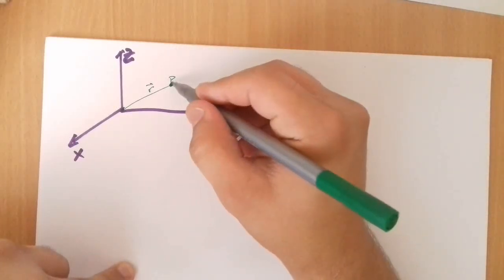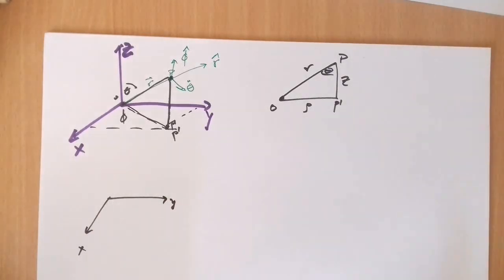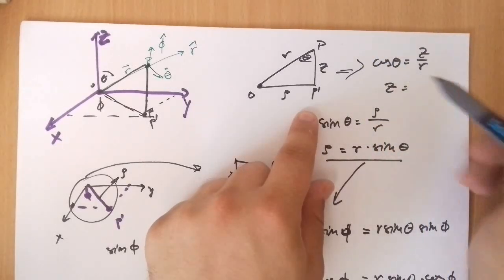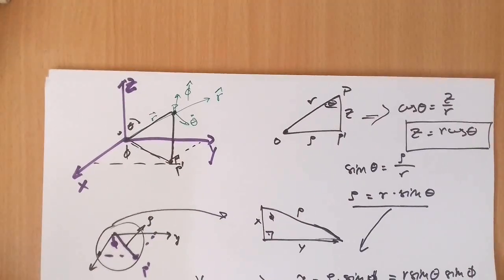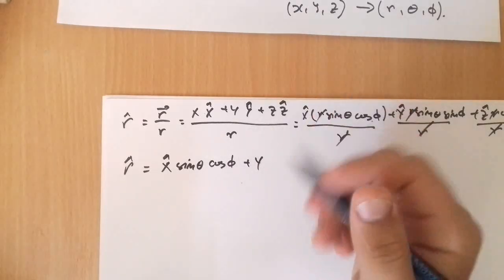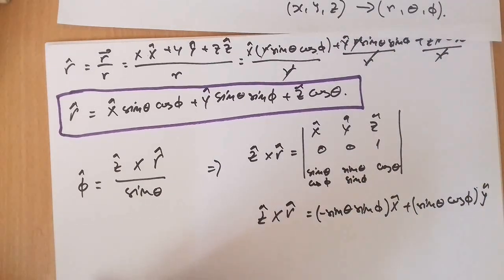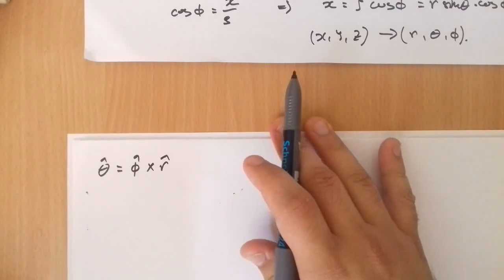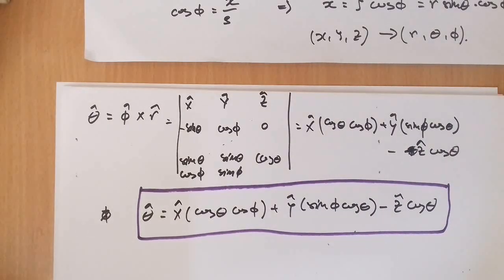Velocity and Acceleration in spherical coordinates-Part 1